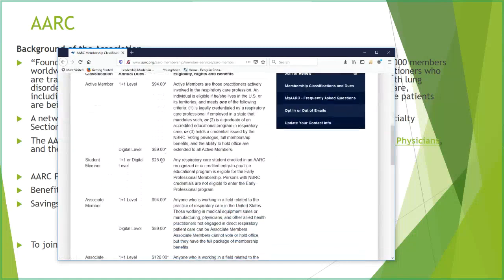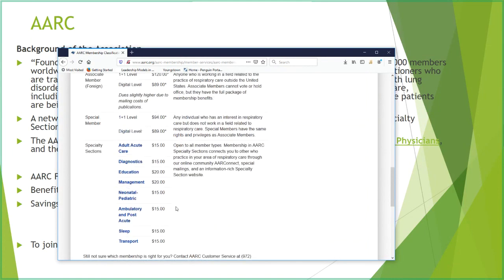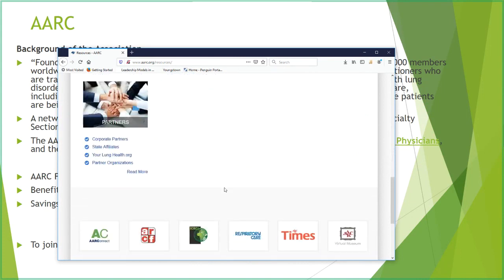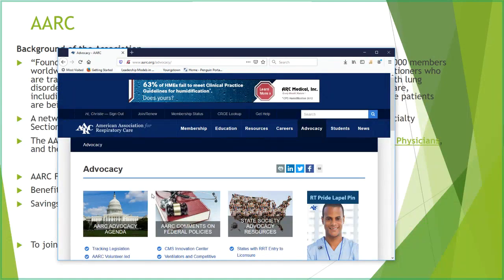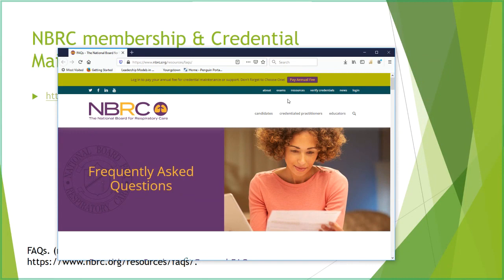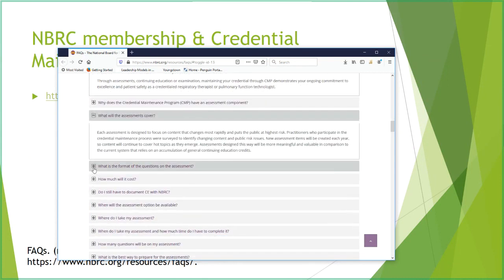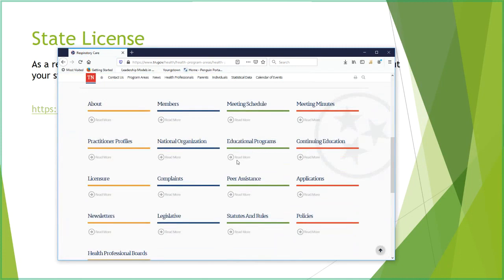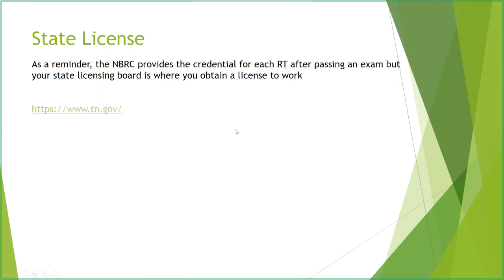Overview of Professional Organizations for Respiratory Therapists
Overview of the professional organizations related to the field of Respiratory Therapy. AARC, NBRC, State Societies and Licensing process overview